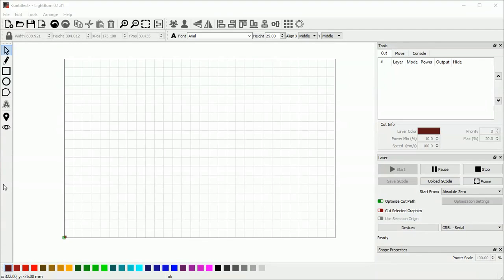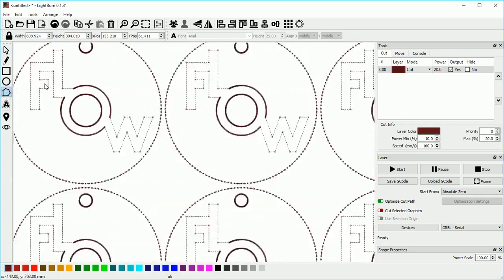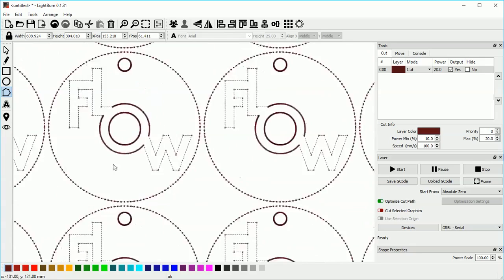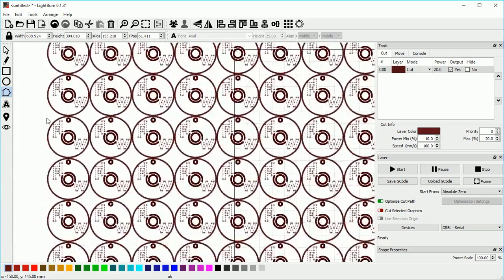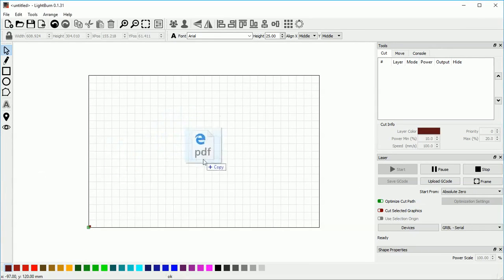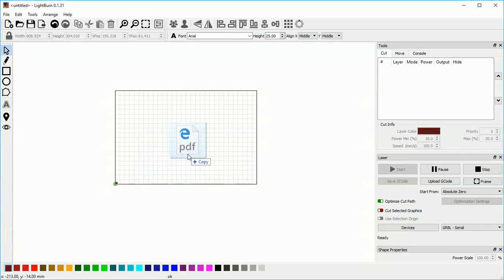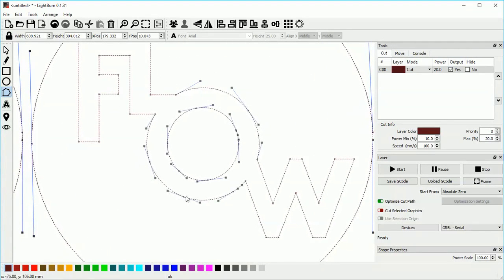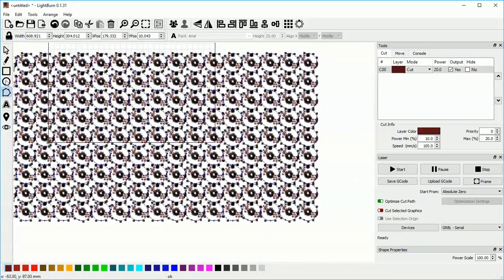LightBurn demo - Arc recovery (it's really fast)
An older demo video showing the arc-recovery on import for DXF files. This is largely made unnecessary by the interactive arc fitting tool, but having as an import shortcut makes it quicker to use.